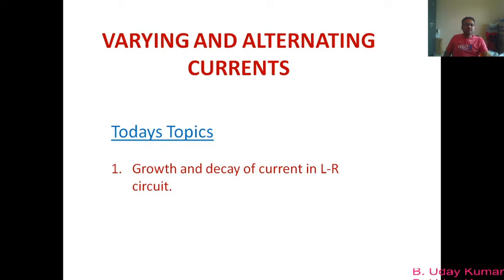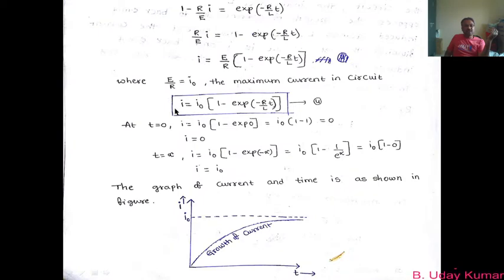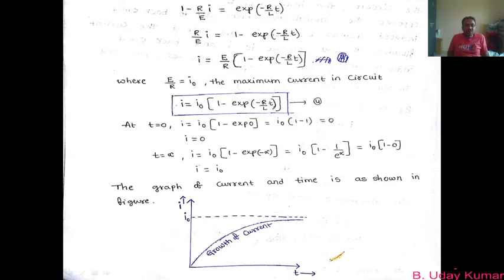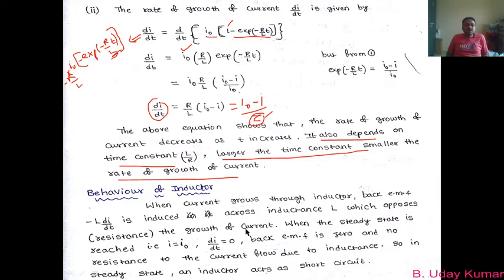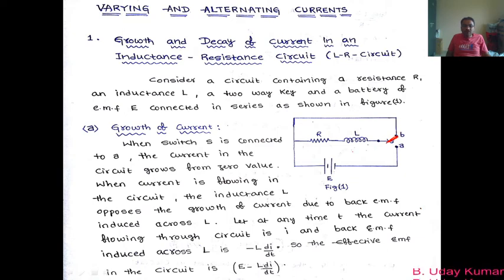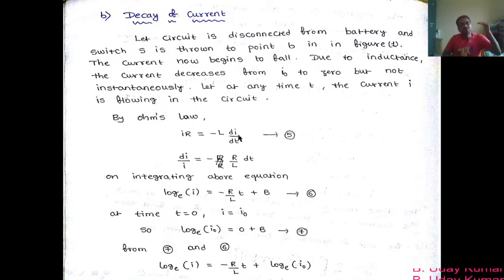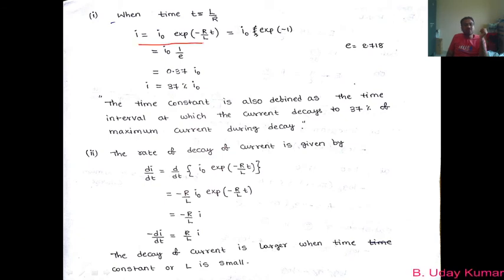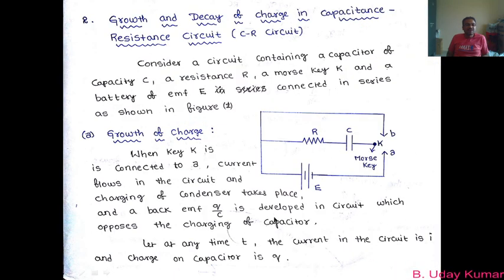Varying & Alternating Currents 25 8 BUK